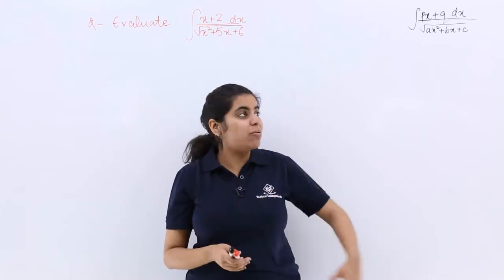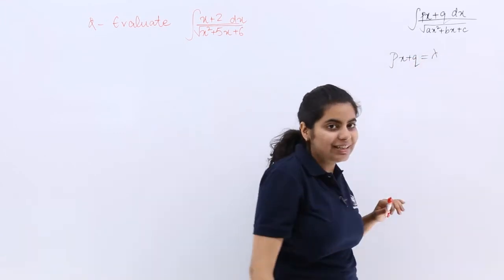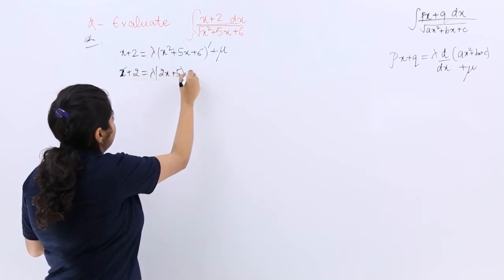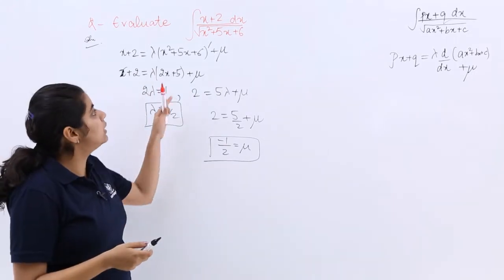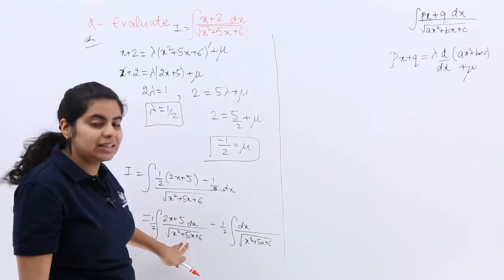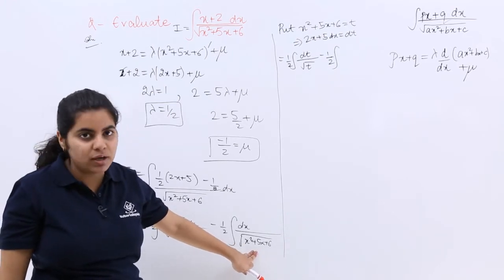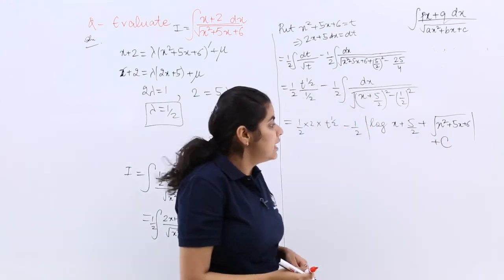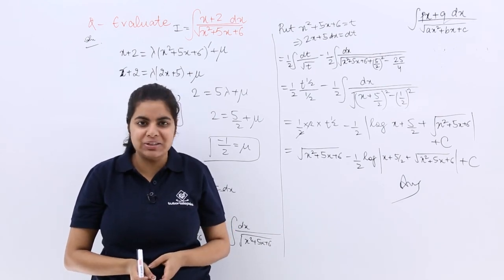Class 12th – Integral of (x + 2)/sqrt(x^2 + 5x + 6) | Integrals | Tutorials Point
Integral of (x + 2)/sqrt(x^2 + 5x + 6)